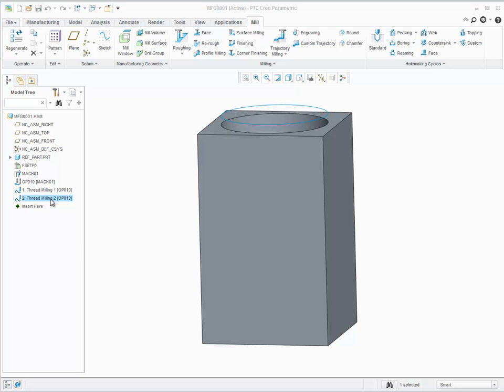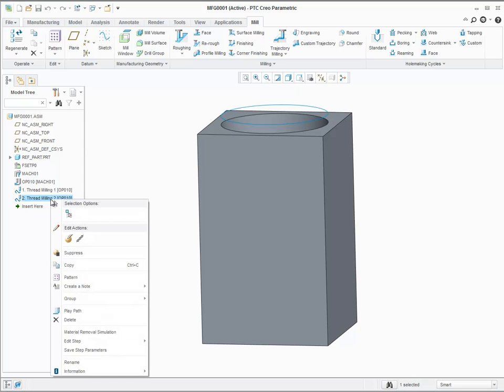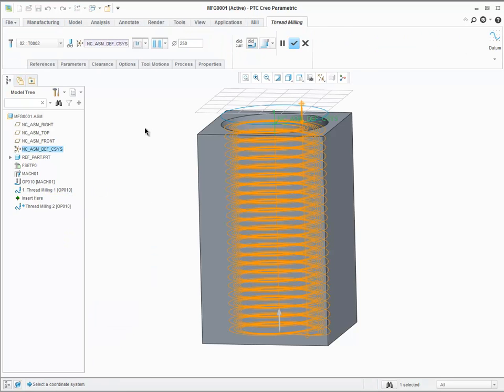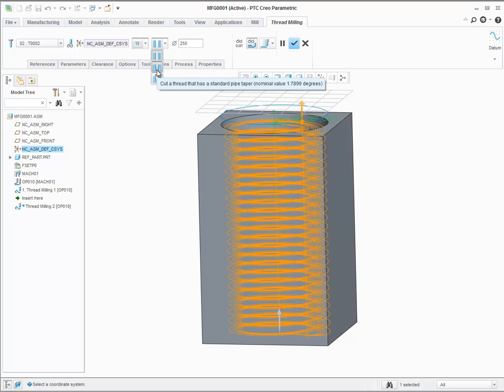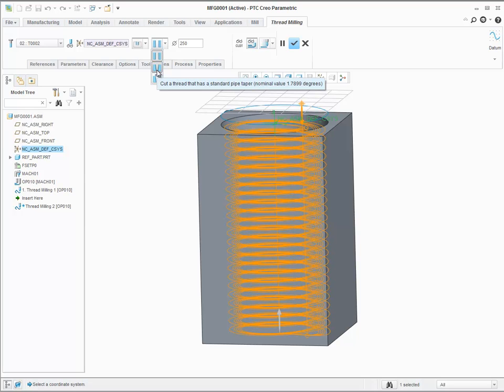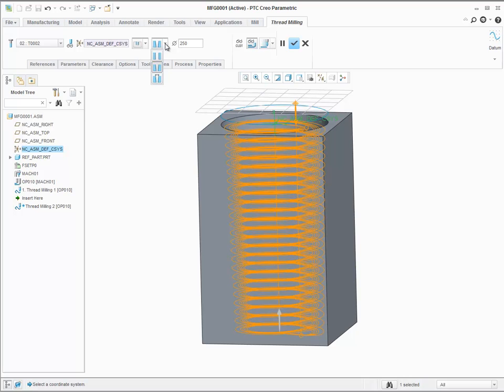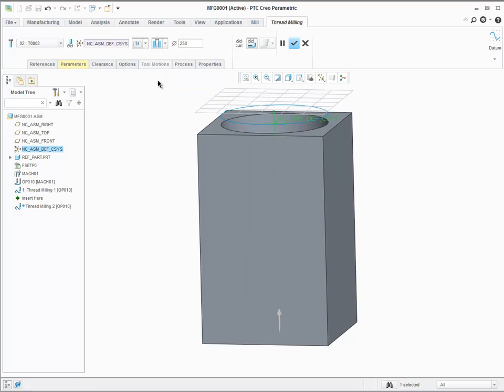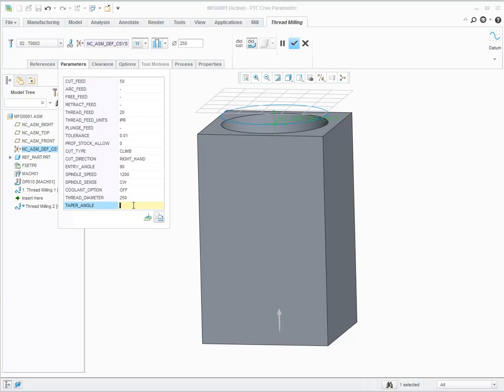Creo - Pro-E - Tutorials 003 Tutorial Tapered Thread Milling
Creo - Pro-E - Cad Software - Video - Tutorials
creo 2.0